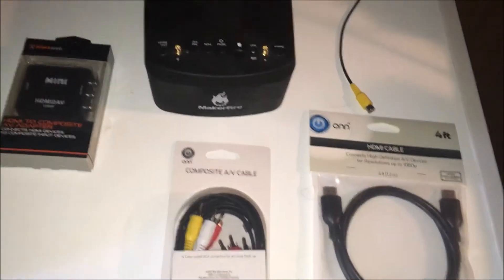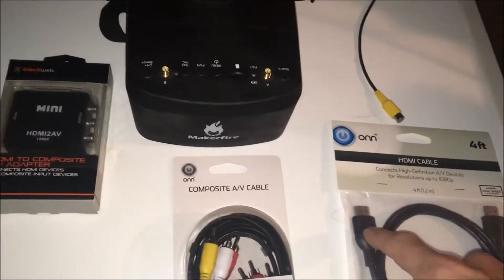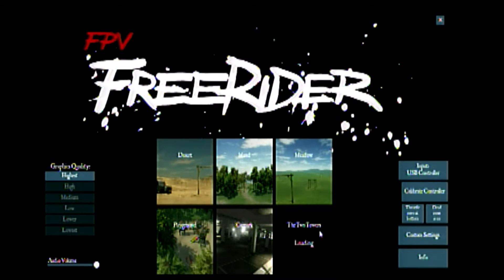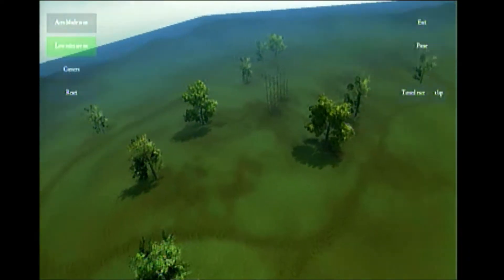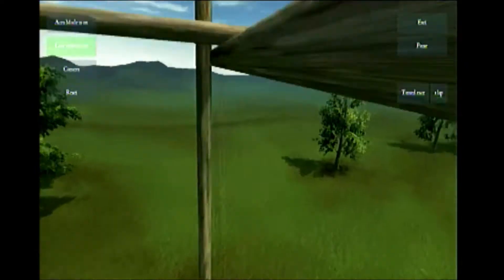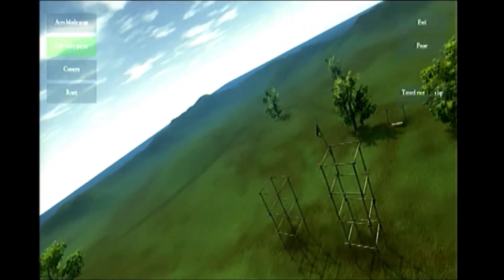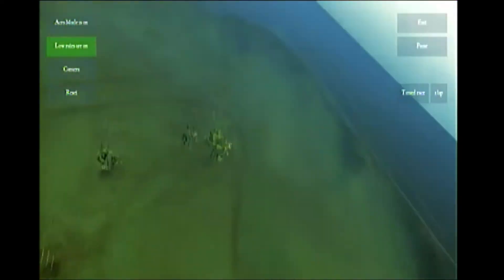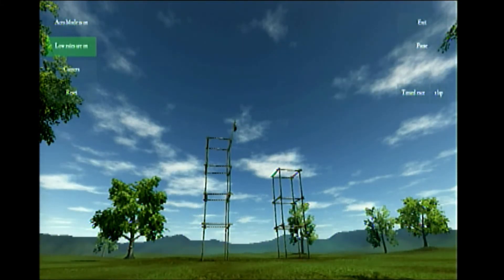Free Rider Drone Simulator how to FPV YOUR COMPUTER APP REVIEW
want to fly simulator with fpv goggles I GOT U -- also quick look at the app -- Join Drone Days Facebook